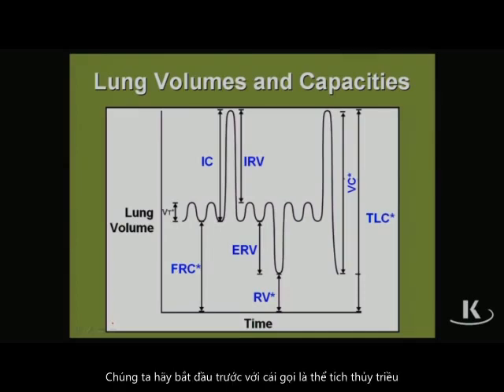Physio02 Sec07 Ch01a LungVolum burn in 640x480 x264